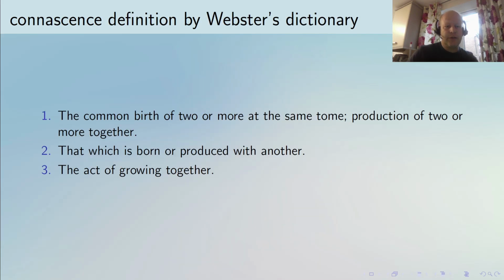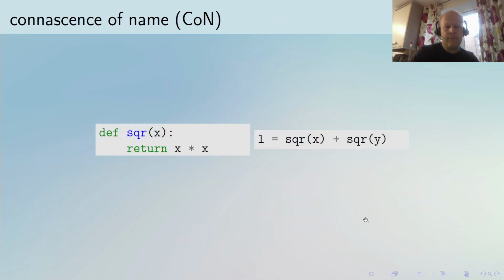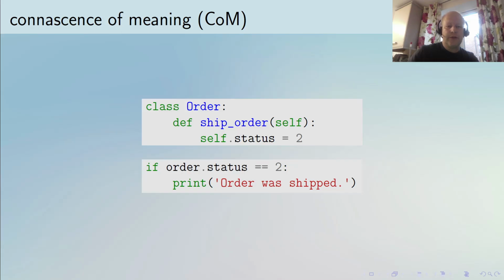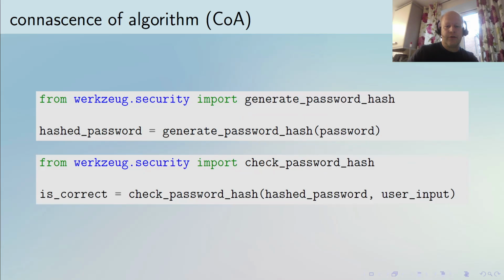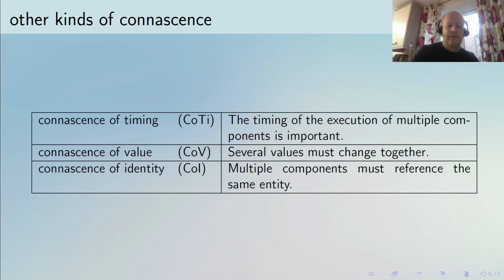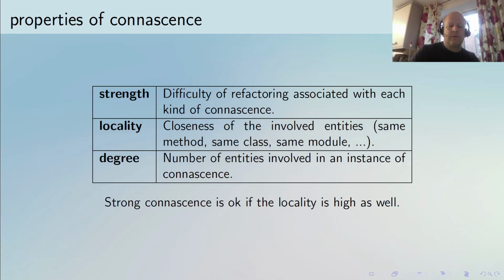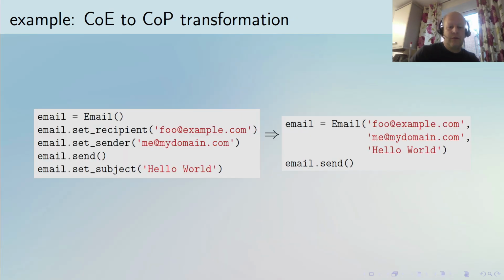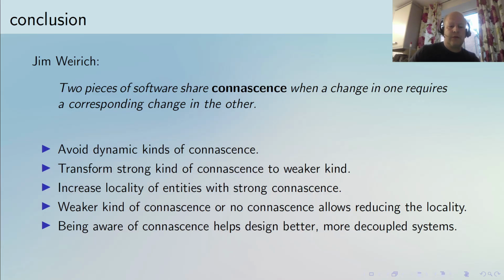The connascence software design metric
Presentation about the connascence software metric for guiding software design.